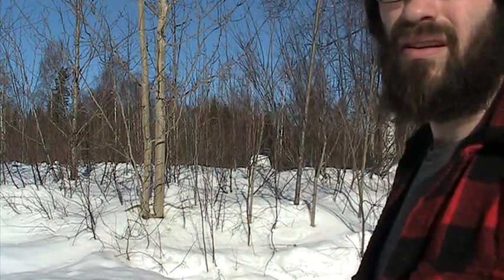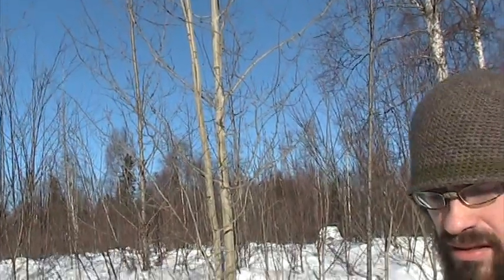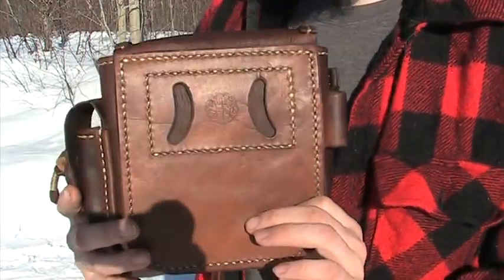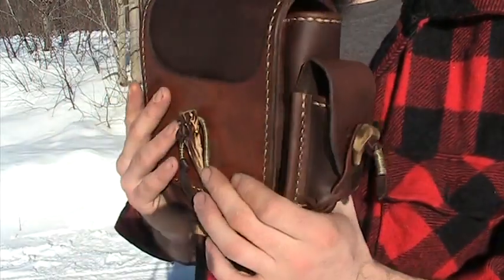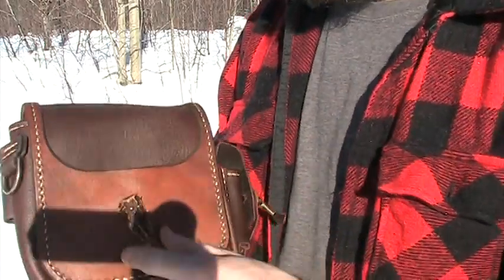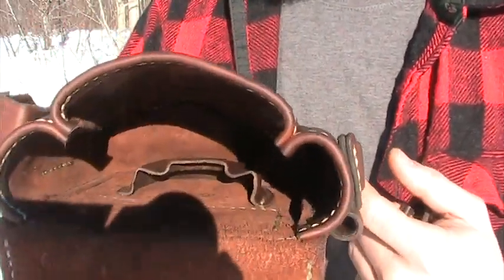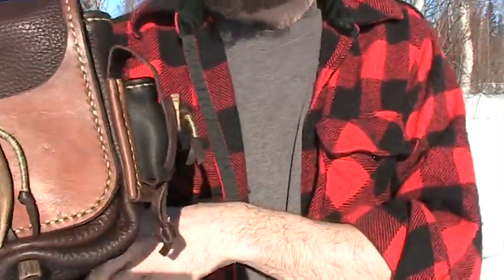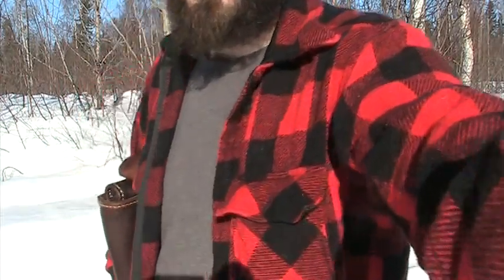Wastelands Wanderer Belt Pouch and Pocket Sewing Repair Kit